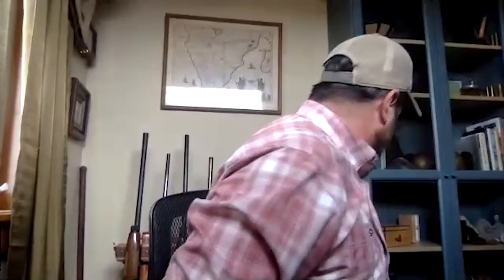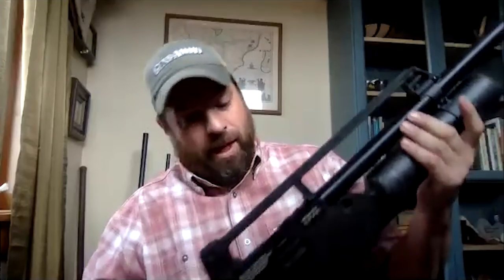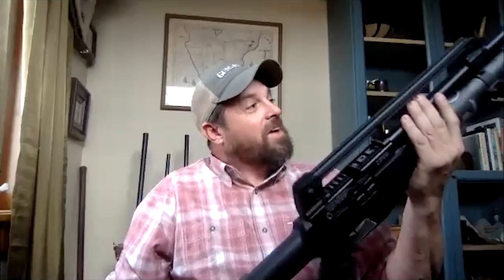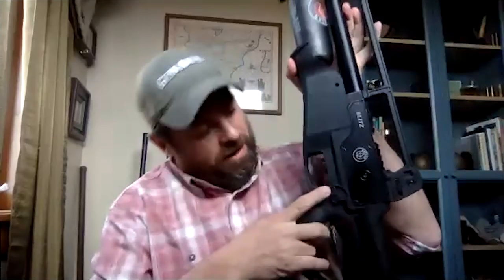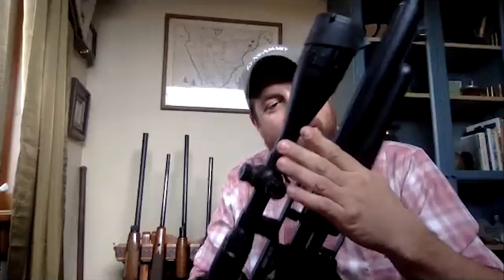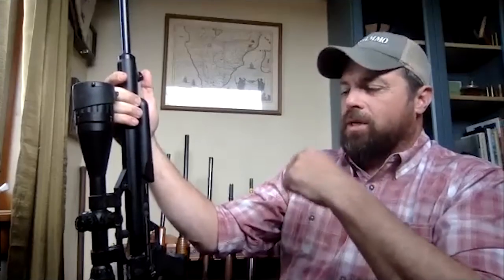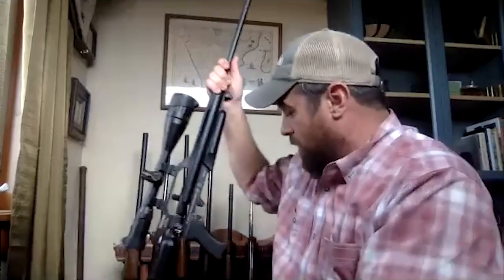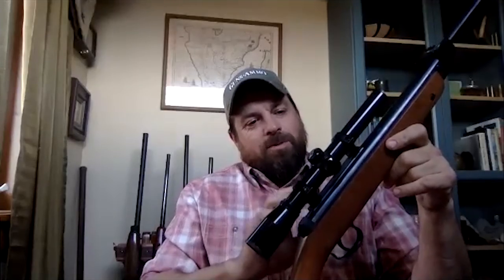Ep. 179 | Hunting With Modern High Power Air Guns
Small-bore, big-bore, iguanas to impala, modern air rifles aren’t just a youthful introduction to hunting and the shooting sports. Great for that – yes – but a whole lot more as well. These things can pack a wallop, are extremely high tech, and a world unto themselves. Mark and Jim sit down with long-time friend, hunting, firearms and air rifle expert, Mike Schoby, from the Outdoor Sportsman Group, to dive headfirst into the wormhole that is, the Modern Air Rife.